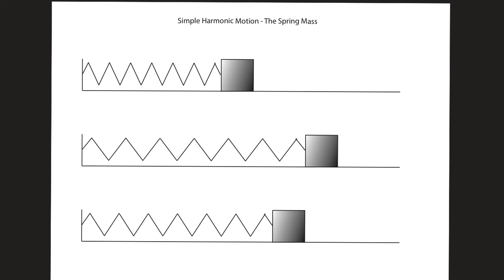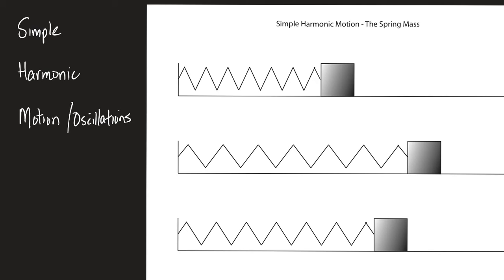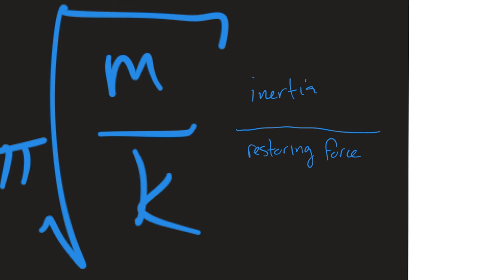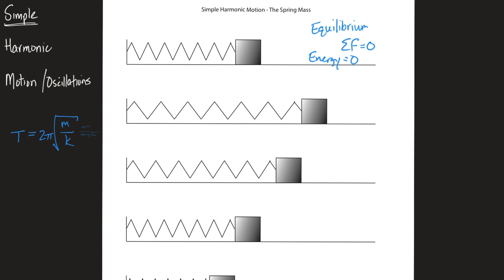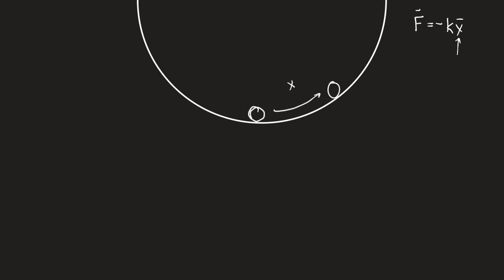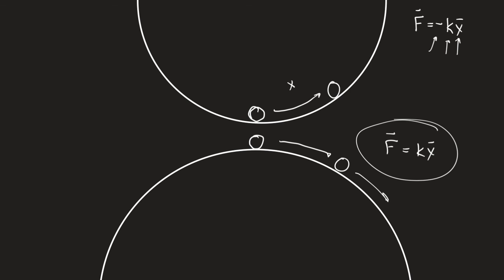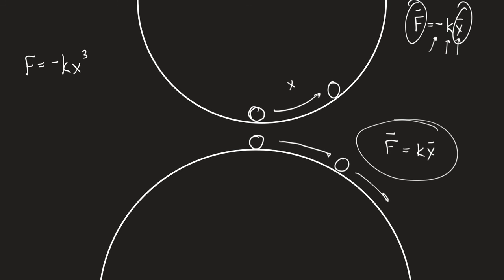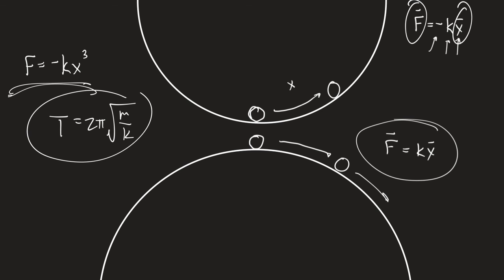Simple Harmonic Oscillations 2nd